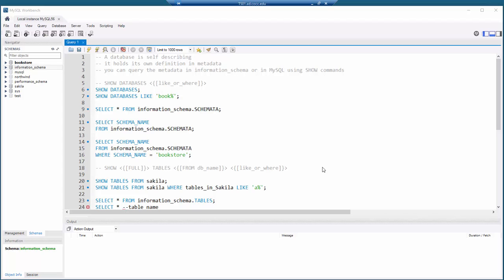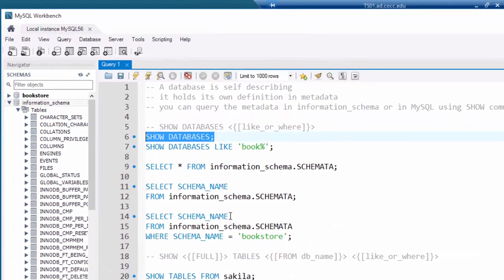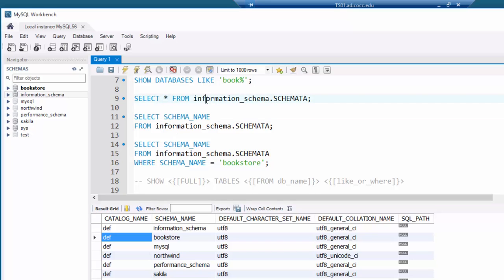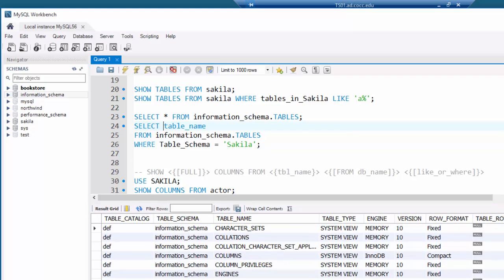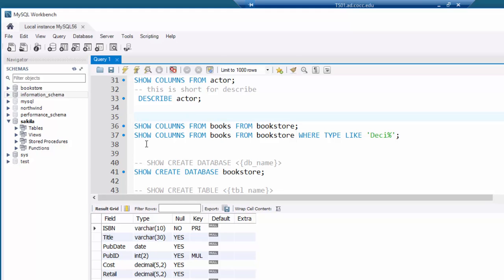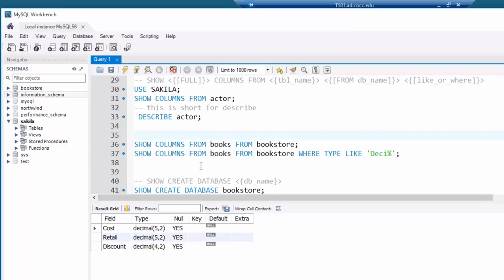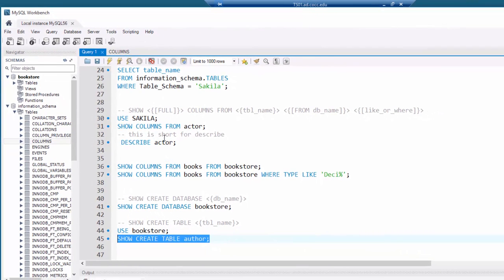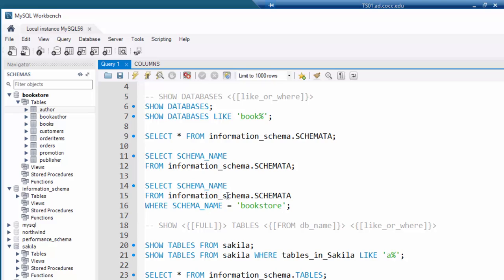Show Metadata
Demonstrate how to use SHOW commands and information schema in MySQL